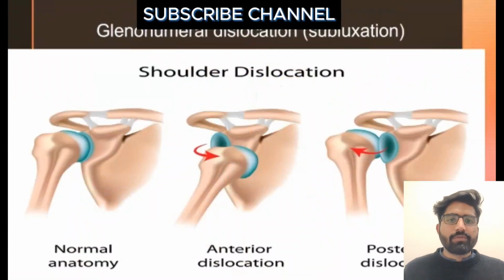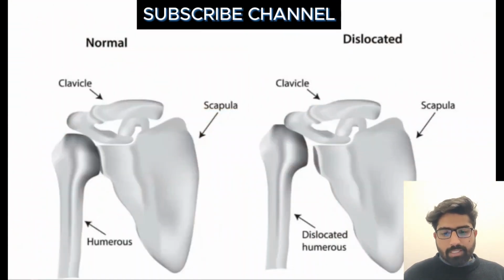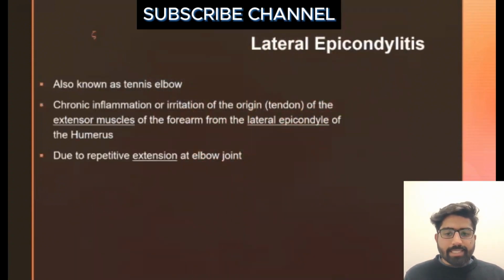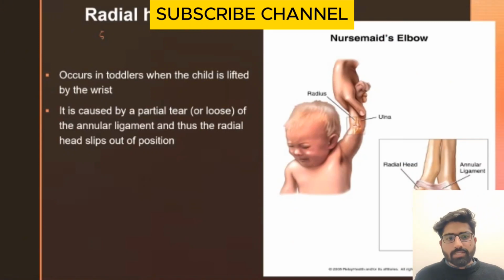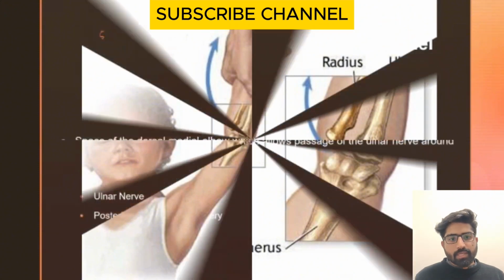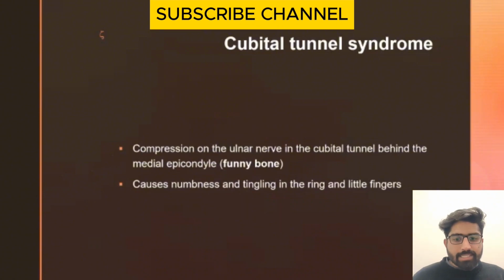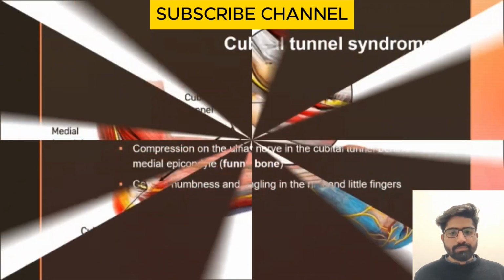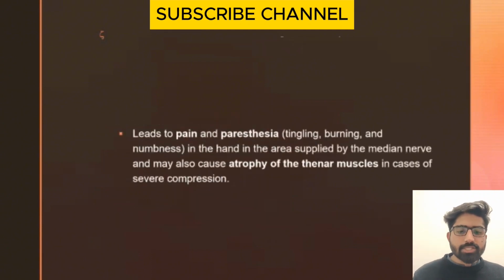Upper extermity injuries| part 2 |upper limb injuries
upper extermity injuries part 2 |clinical relations of upper limb

 00:01  SHOULDER DISLOCATION|GLENOHUMERAL DISLOCATION|SHOULDER INJURY
 01:45   LATERAL EPICONDYLITIS|TENNIS ELBOW
 02:31   MEDIAL EPICONDILITIS|GOLFER ELBOW
 03:24   RADIAL HEAD SUBLAXATION|ELBOW INJURY
 04:03    CUBITAL TUNNEL SYNDROM|ULNER NERVE INJURY|CLAW HAND
 05:20     CARPAL TUNNEL SYNDROME|MEDIAN NERVE |APE HAND

Dislocation of the humeral head |GLENOHUMERAL DISLOCATION | SHOULDER DISLOCATION| SHOULDER SUBLAXATION|
Median nerve injury- Carpal tunnel syndrome|APE HAND |THENAR ATROPHY
Phalen ’s maneuver|
•Thenar atrophy is commonly associated with carpal tunnel syndrome.
•Carpal tunnel release is performed by cutting through the transverse carpal ligament
Ulnar nerve injury|Cubital tunnel syndrome |CLAW HAND |CUBITAL TUNNEL
•Froment’s test |Lower ulnar nerve injury|Claw hand
•The claw hand deformity is a symptom of lower ulnar nerve entrapment below the elbow and typically causes flexion and clawing of the 4th and 5th finger
MEDIAL EPICONDYLITIS|GOLFERS ELBOW |COMMON FLEXOR ORIGIN|PAIN INSIDE ELBOW
LATERAL EPICONDYLITIS |TENNIS ELBOW |COMMON EXTENSOR ORIGIN INJURY|OUTSIDE ELBOW